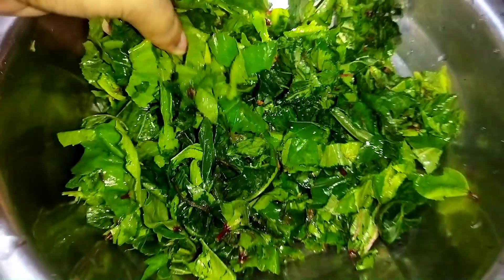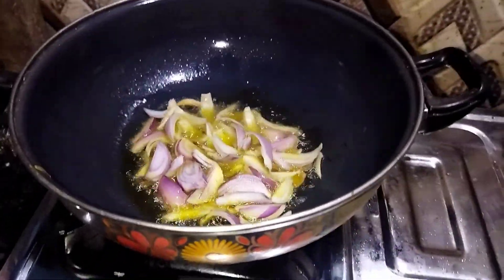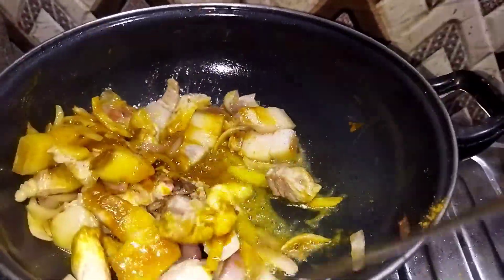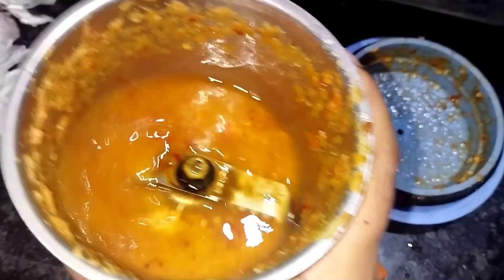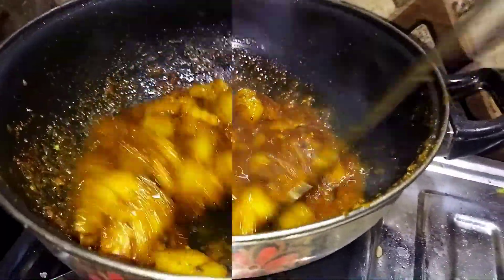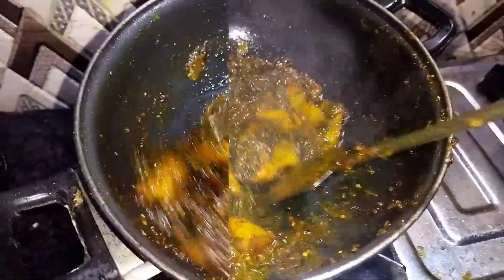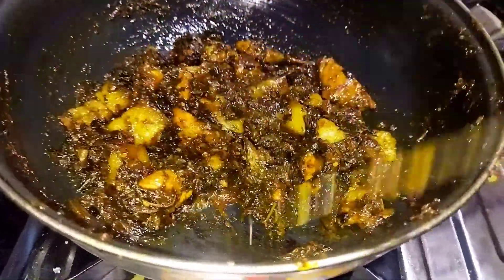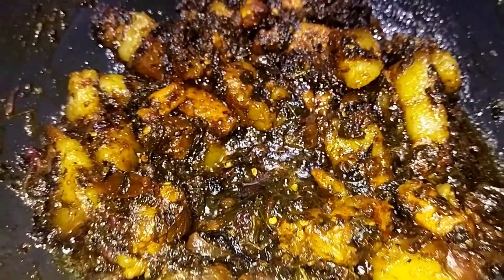TRIBAL DISH 🤤|| মেষ্টা লগত গাহৰি || Roswell Leaf with pork || Lalungor xana 😋